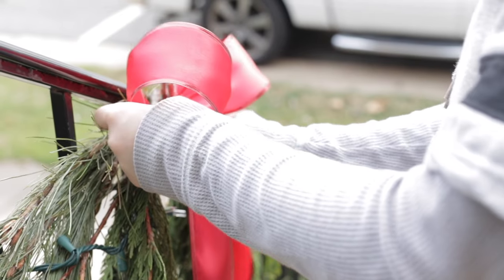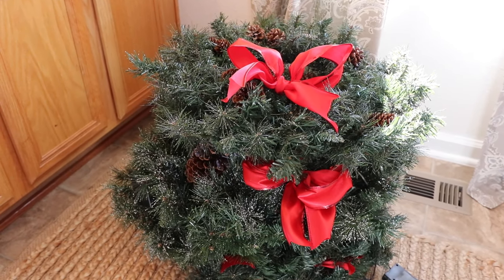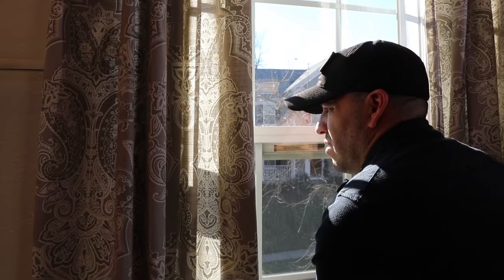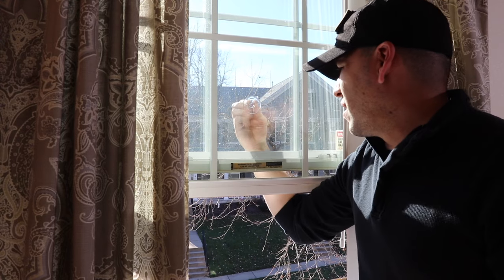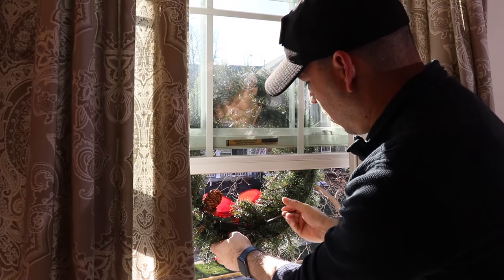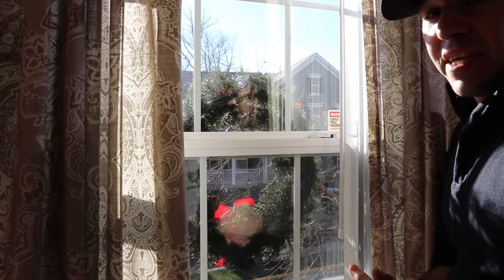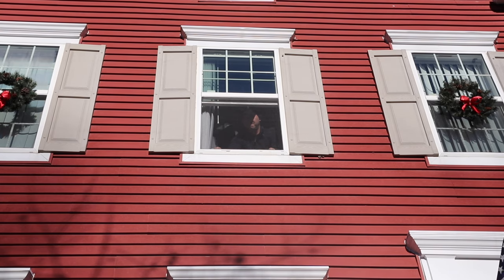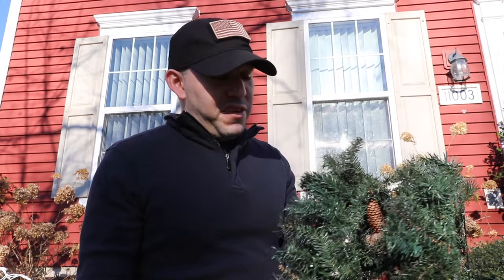How to Hang Wreaths on Windows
This is the second part of our Outdoor Christmas Decorating. We answer a question that has been asked of us before which is, How to hang Christmas Wreaths on windows. Especially on our second story windows.

Mailing Address
11003 Poynter St